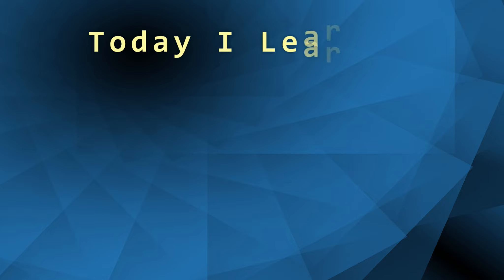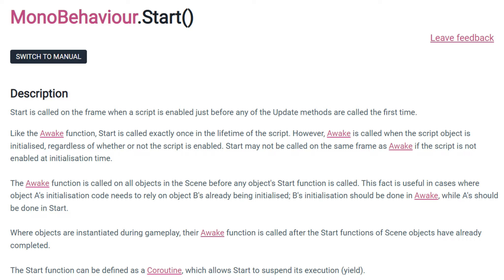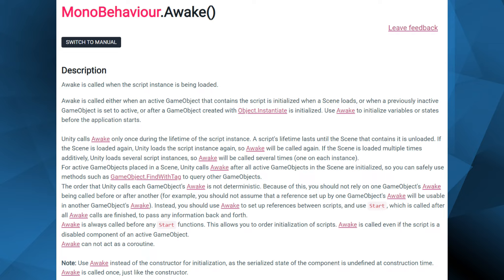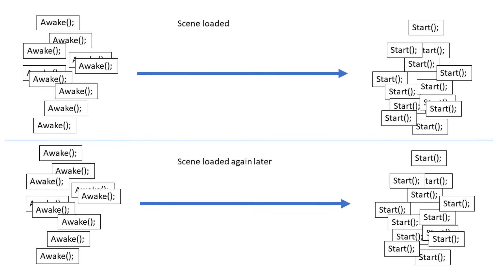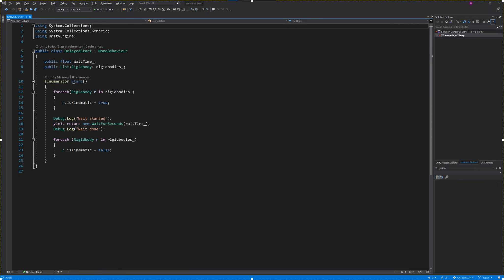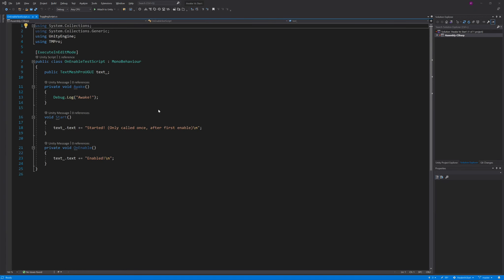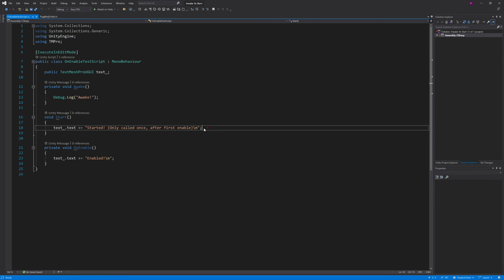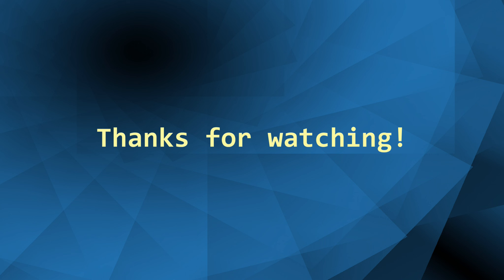Today I Learned Unity - Awake vs Start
In this episode of "Today I Learned Unity", learn about Awake and Start. Three example scenes are provided free of charge.